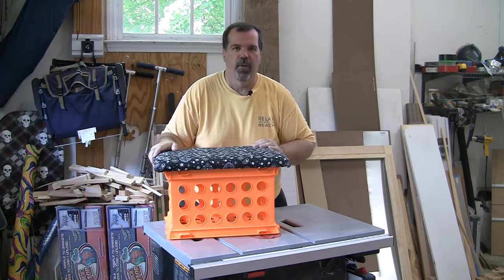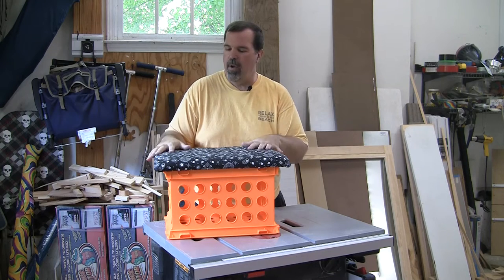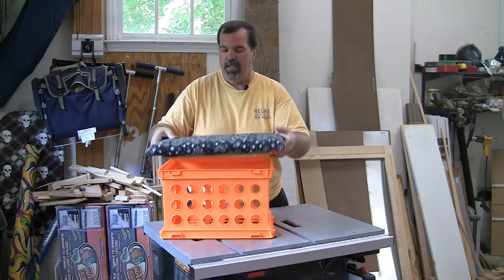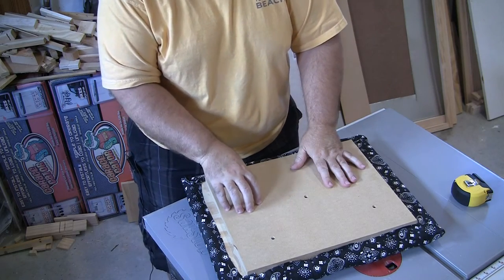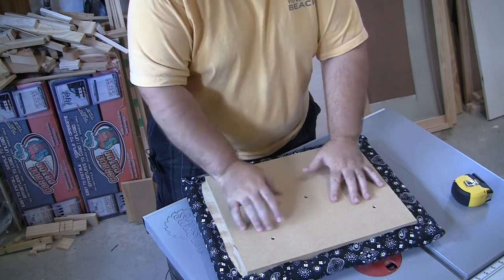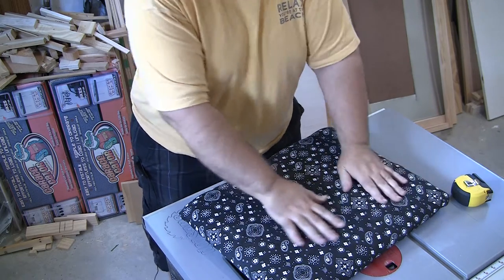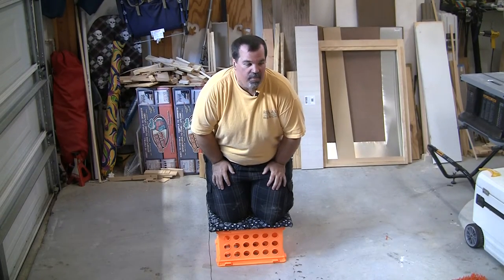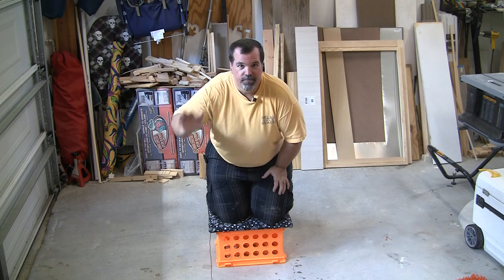Transform a crate to a seat. Storage + Seat = EASY! EASY! EASY! (how to)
One of the projects my wife wanted me to do for her to help setup her classroom was to turn 4 small plastic crates she bought at Walmart for $3.00 into cushioned seats her students could use in her reading corner of her classroom.  I had plenty of scrap MDF and Plywood around the garage for this and it would be an extremely easy and fast build, even taking into consideration that I have only worked with fabric one other time.  Watch the video and learn how simple it was to turn a $3 plastic create into a nice looking small seat for her students.

Ryobi Drill